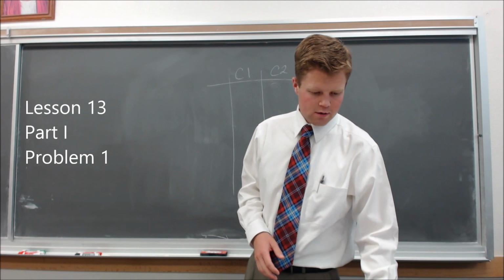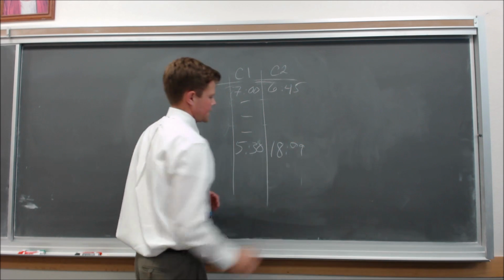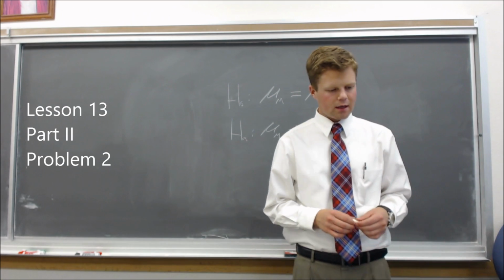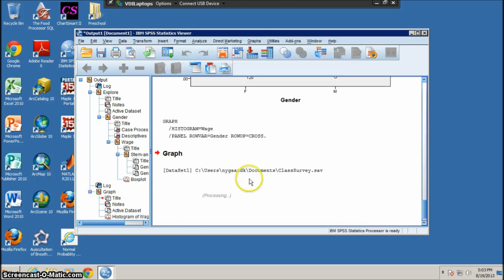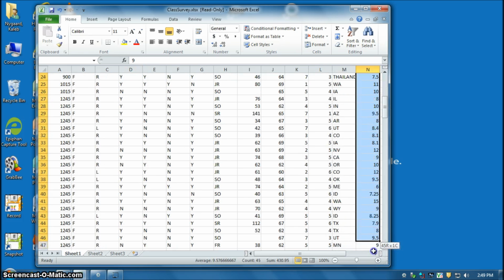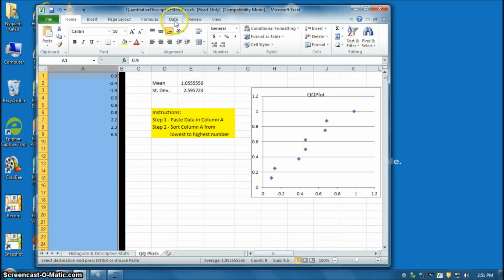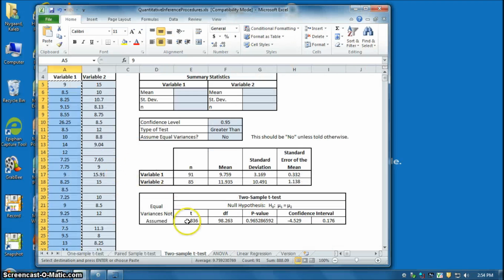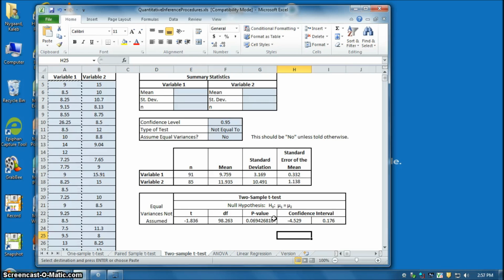Math221 Unit2 Lesson13